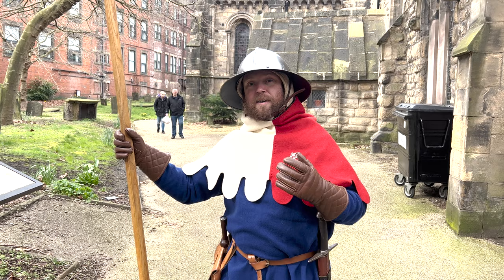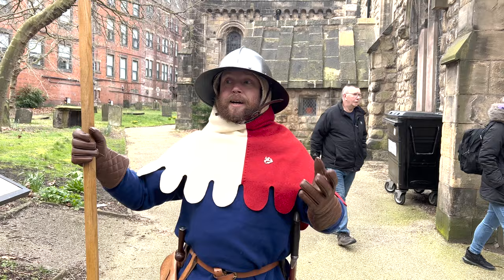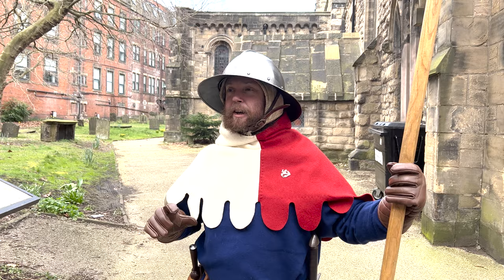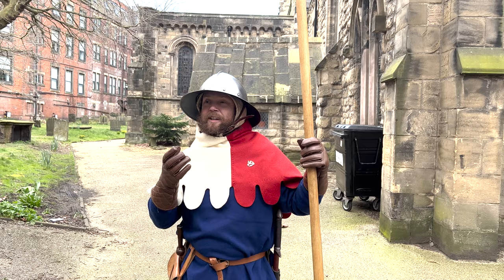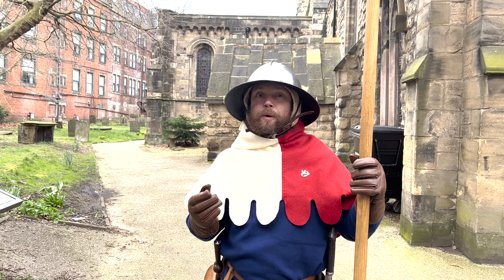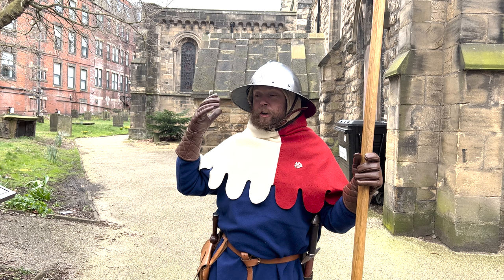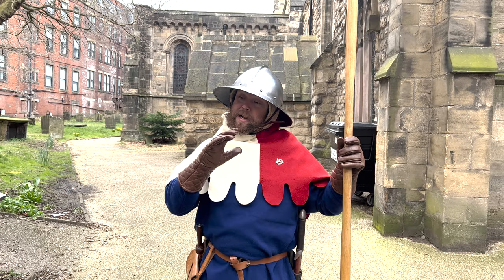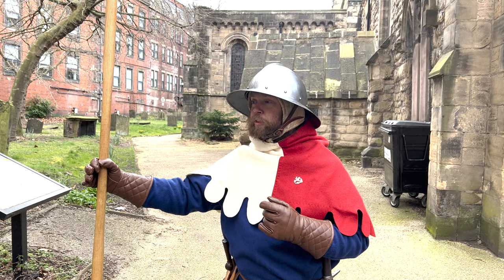Newcastle Upon Tyne Medieval History Tour through time! - Newcastle History - Newcastle Walking Tour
Thanks to Newcastle Castle we take you through an exclusive Medieval History Tour of Newcastle upon Tyne - hear and feel what it was like in medieval time and what would have happened where - with many buildings still standing to this day!

We bring you not only newcastlehistory coverage but also everything North East with coverage from North East Sports, News, History, Culture and much more... Follow our page for more content!